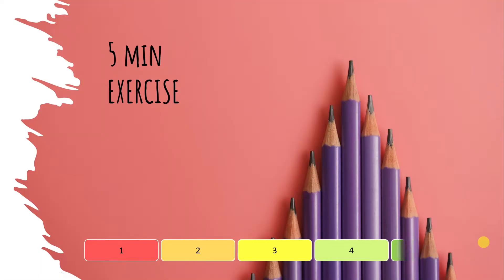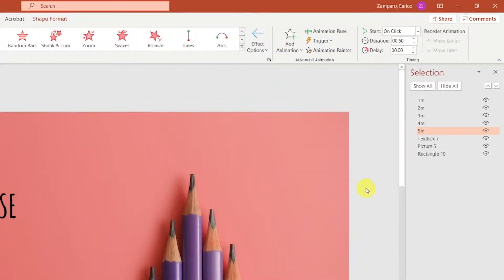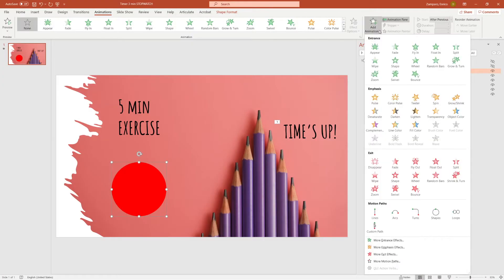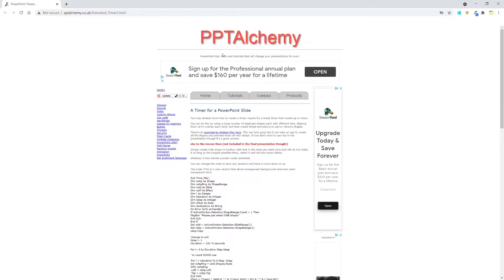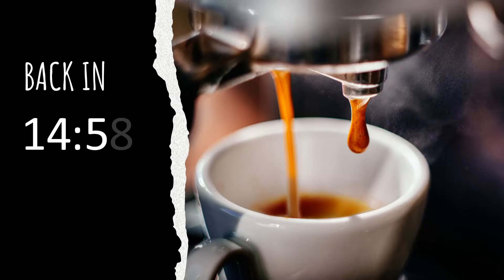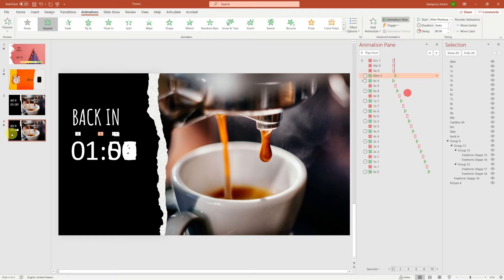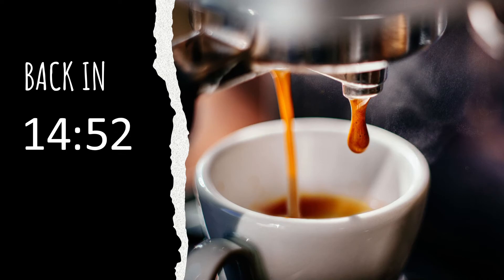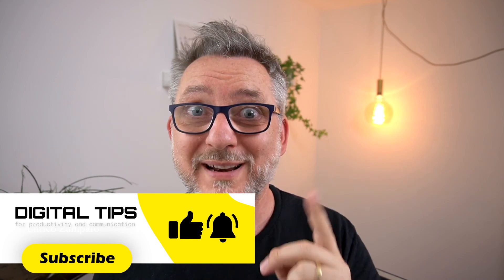How To Create A Countdown TIMER In Powerpoint - FREE template download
Lear how to create various types of countdown timers in Powerpoint, from bar style or stop watch timers, to short single digit countdown, or to multiple minutes digit countdown. You will also learn how to create a timer with Visual Basic code and running a macro.

Chapters
0:00 Intro
1:20 Bar style timer
4:54 Stop watch timer
8:30 Single digit countdown
10:50 15, 10 and 5 min digit timers
16:19 VBA + macro timer

Bar style timer
Stop watch timer
Single digit countdown
5 min digit timer
10 min digit timer
15 min digit timer
Visual basic macro timer